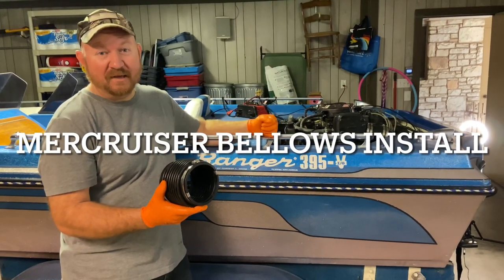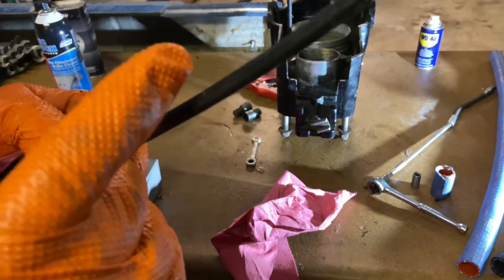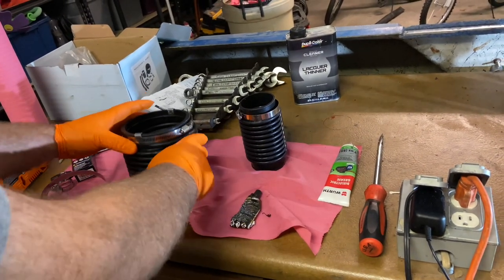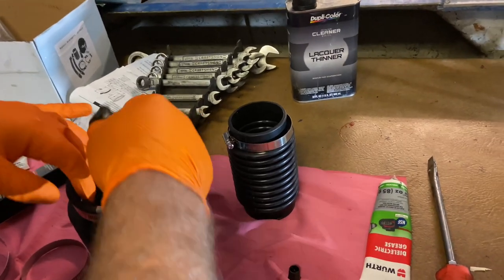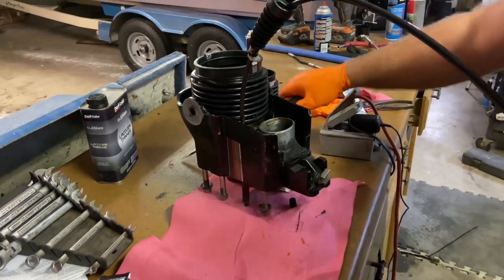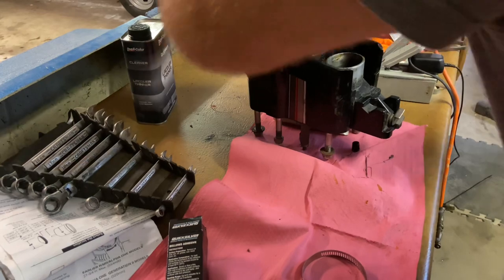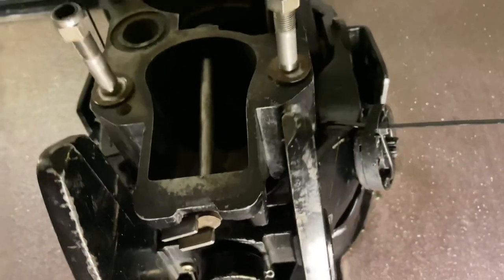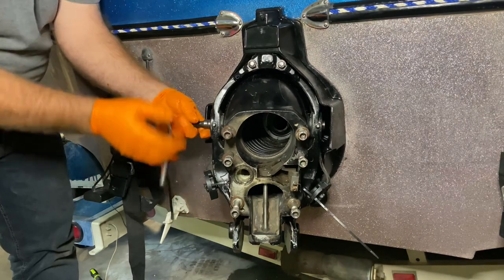Mercruiser Alpha 1 Gen 1 Stern Drive Repairs Part 5: How to install a Mercruiser bellows on a boat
transom reseal kit (PAID LINK)
adhesive (PAID LINK)
hinge pin tool (PAID LINK)

I'm installing a new bellows on this 1984 Ranger 395-V I/o (inboard/outboard) bass boat.   The engine is a Mercruiser 260/Chevy 350.   This is for a Mercruiser Alpha1, Gen 1 stern drive.  Bellows are flexible gaskets that seal the water out of a stern drive and allow the pass through of the drive shaft, exhaust and shift cables through the transom.